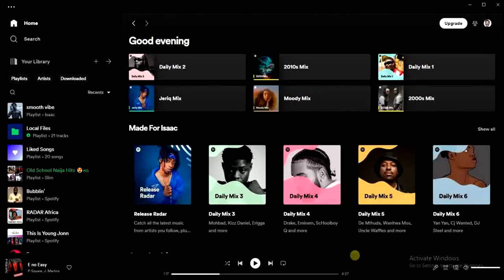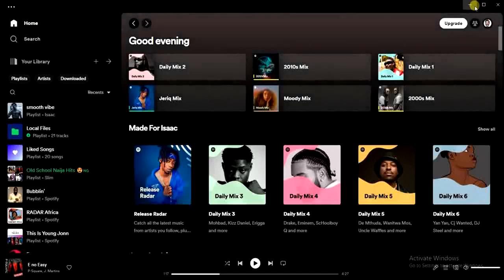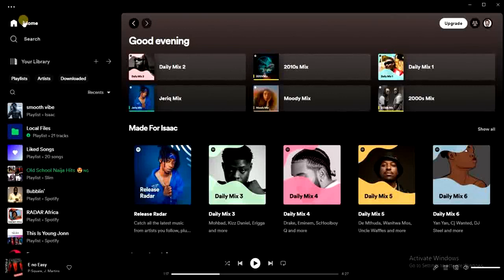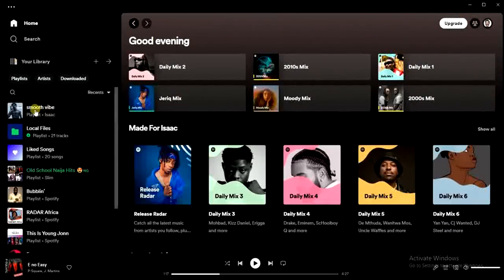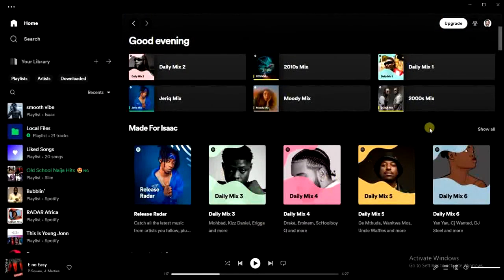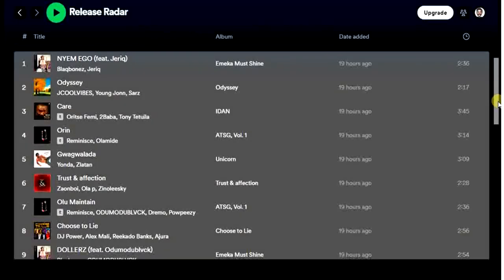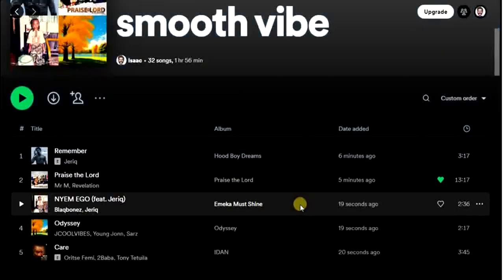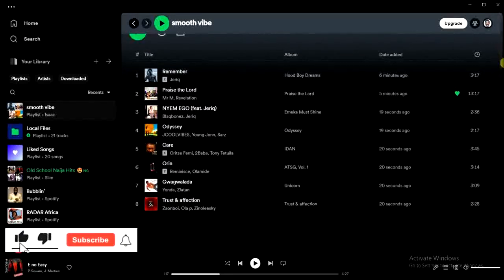How to Add Multiple Songs to A Playlist On Spotify At Once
In this video, you will learn how to add multiple songs to a playlist on spotify at once.

This video is related to :-
► How To Select Multiple Songs On Spotify
► how to add multiple songs to a playlist on spotify
► how to remove all liked songs from spotify